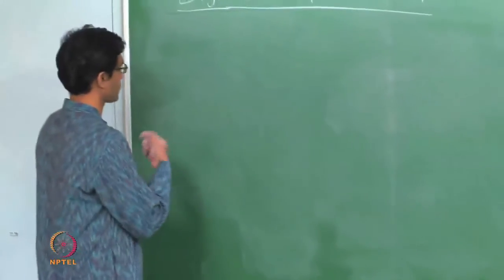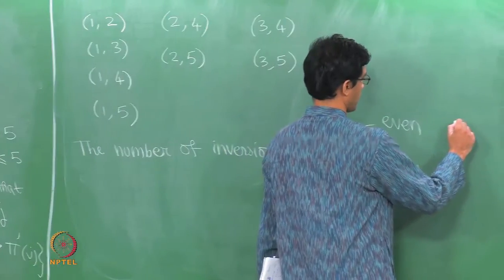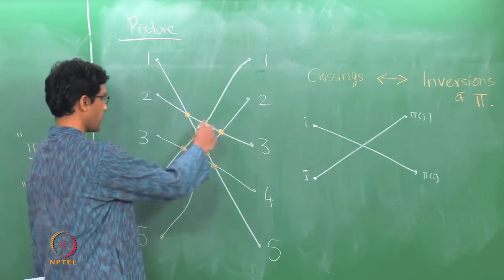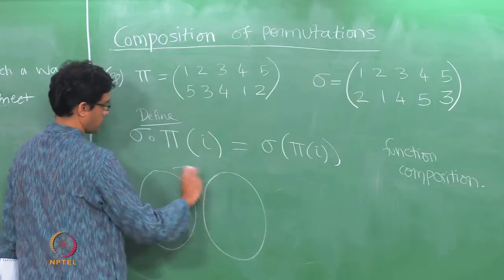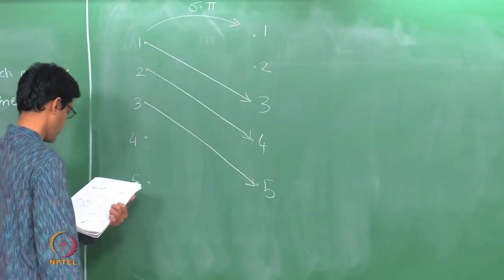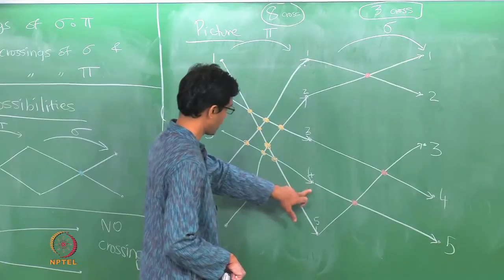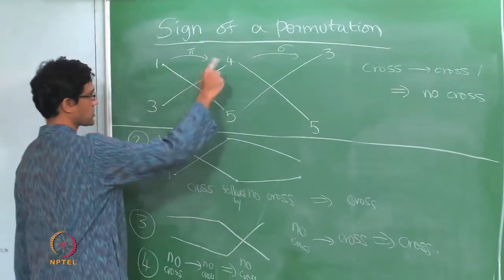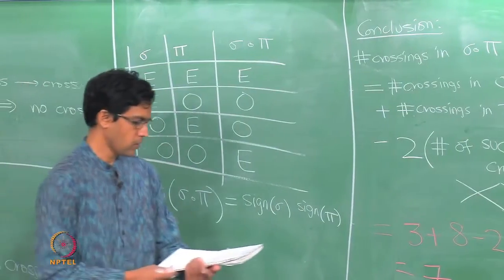The sign of a permutation, composition of a permutations